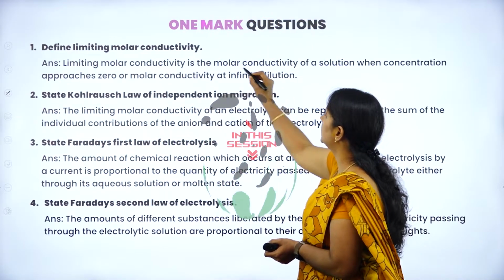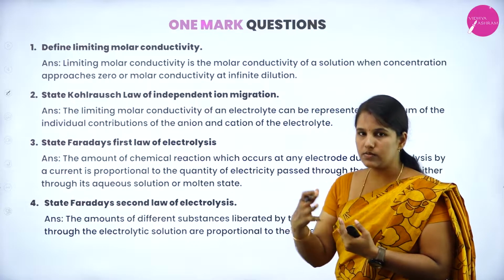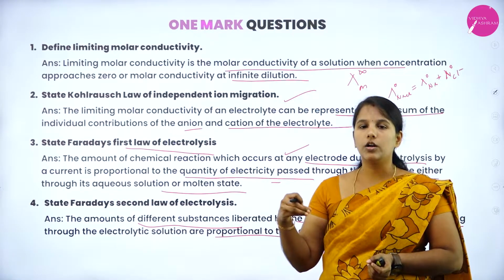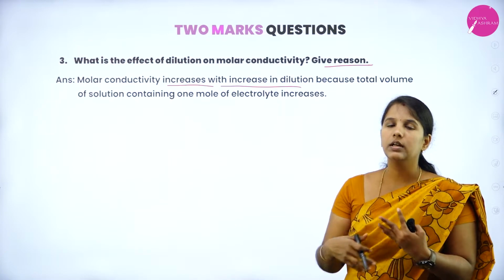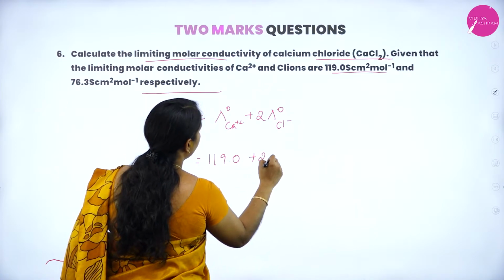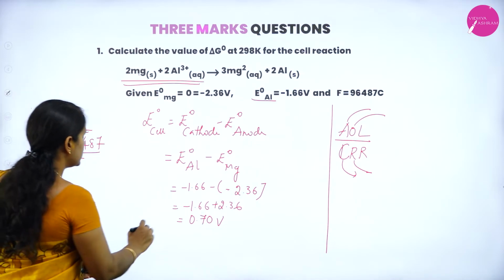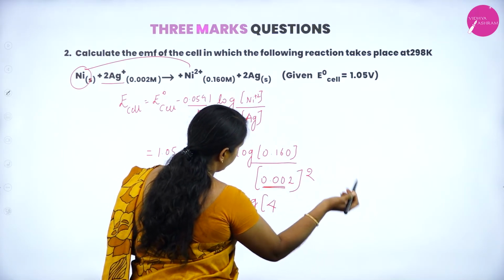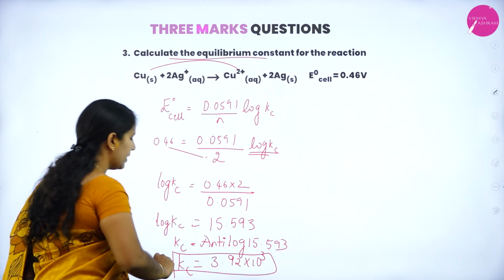DAY 125 | CHEMISTRY | II PUC | ELECTROCHEMISTRY | REVISION | L1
Class : II PUC
Stream : SCIENCE
Subject : CHEMISTRY
Chapter Name : ELECTROCHEMISTRY
Lecture : REVISION 1